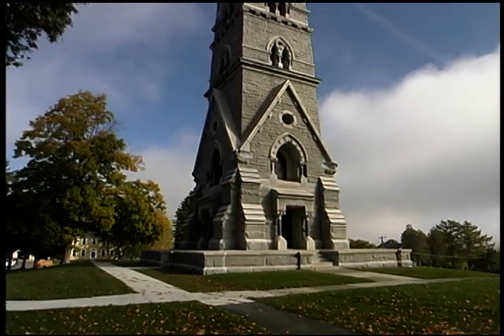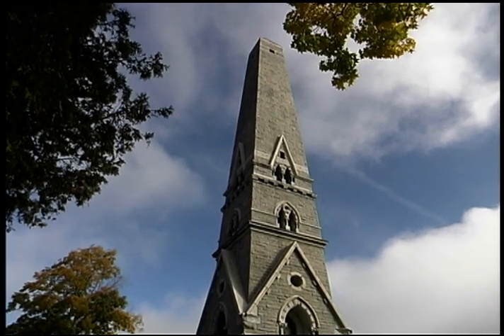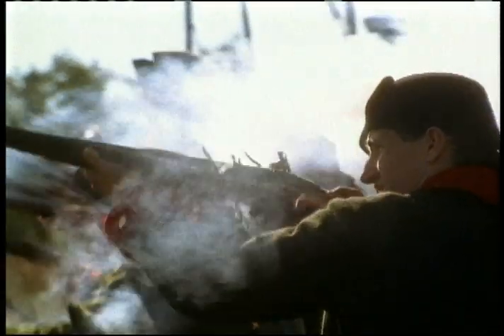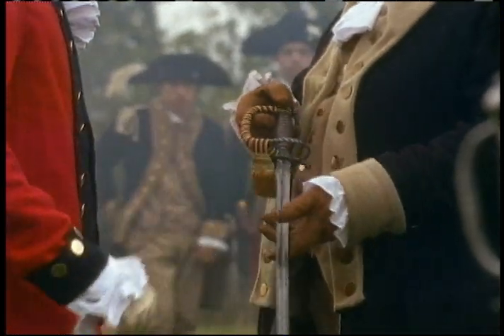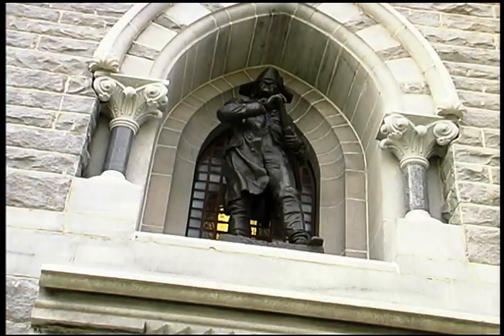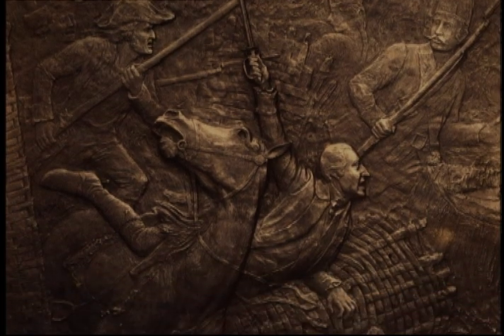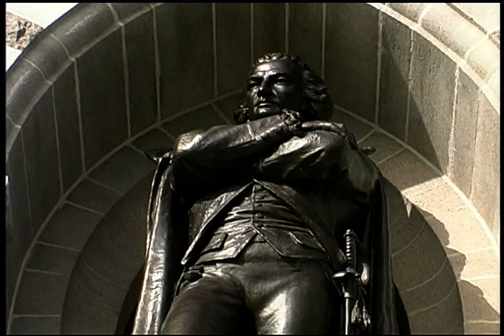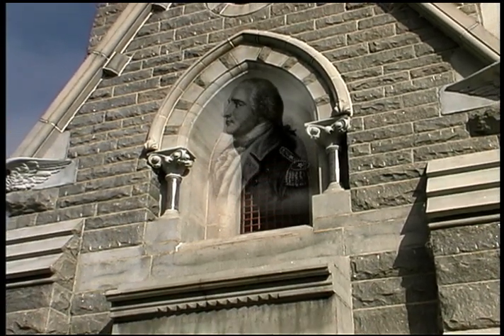Passage Minute - Saratoga Monument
History of the monument commemorating the American victory in the Battle of Saratoga in Victory, NY. Produced by a partnership between Mountain Lake PBS and Lakes to Locks Passage